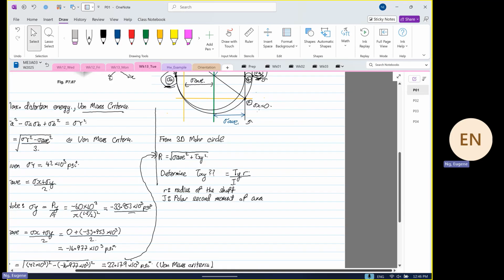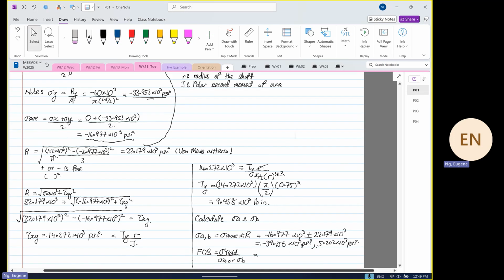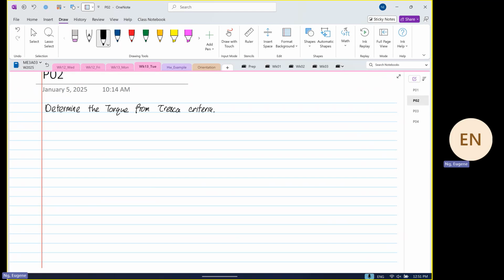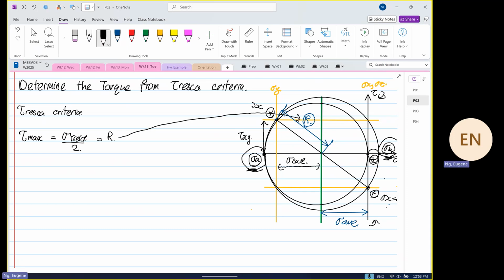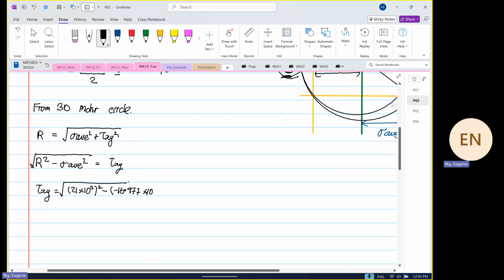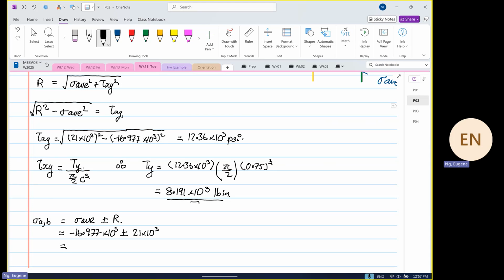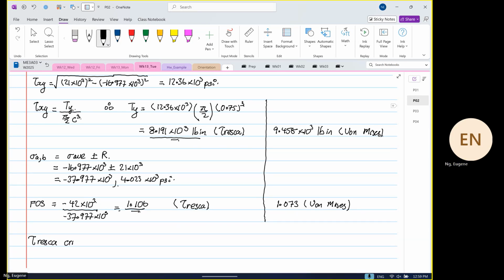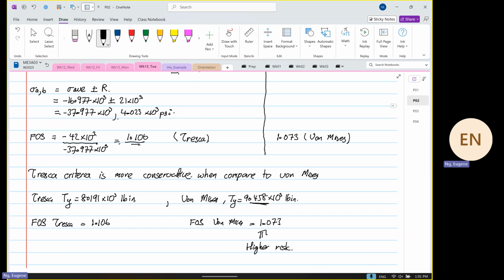Wk13 Tue P02